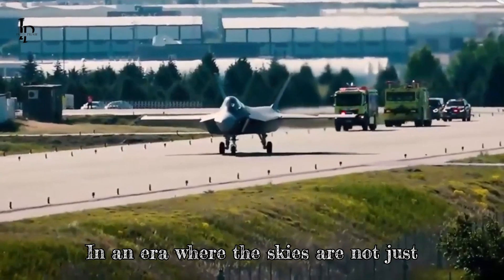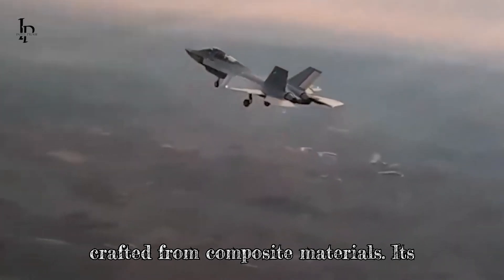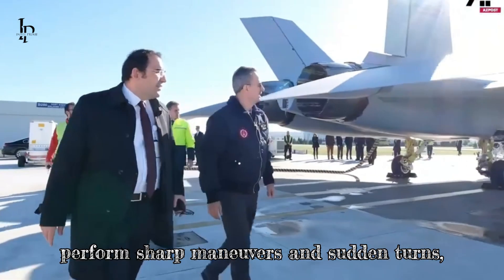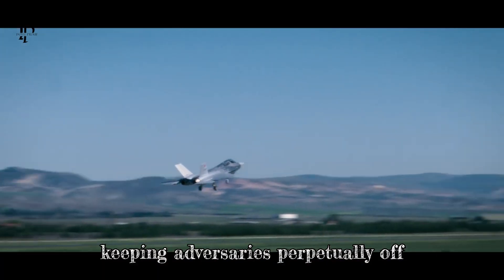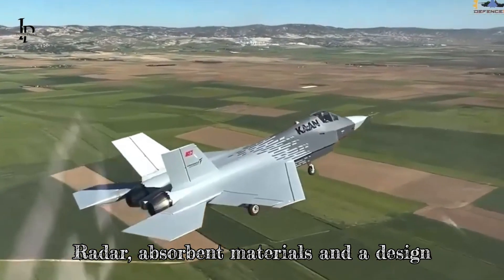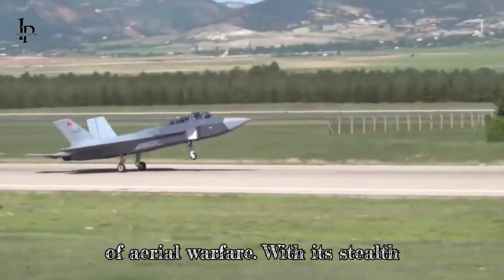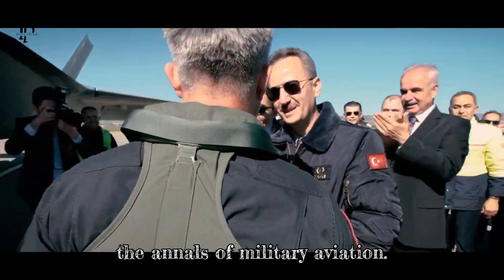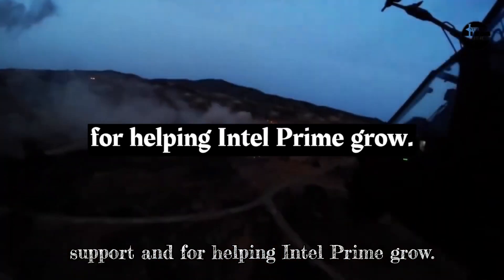KAAN Second flight takes place | Turkish Next Gen Stealth Fighter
KAAN Unveiled: Turkey's Next-Gen Stealth Fighter by Tim's Workspace

OUTLINE:

00:00:00 The Birth of the KAAN Fighter
00:00:36 Power and Agility
00:00:53 Advanced Avionics
00:01:15 Arsenal of the KAAN
00:01:34 Stealth and Supercruise
00:01:57 The Future of Aerial Warfare